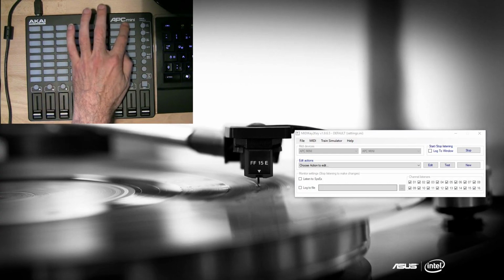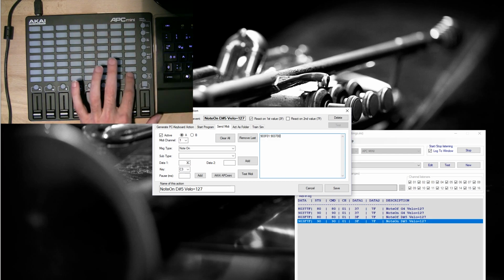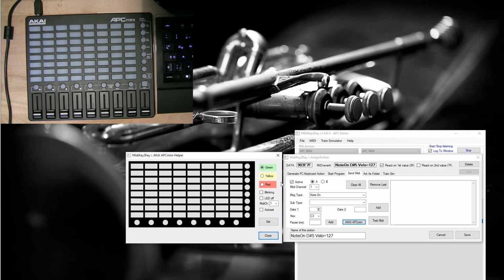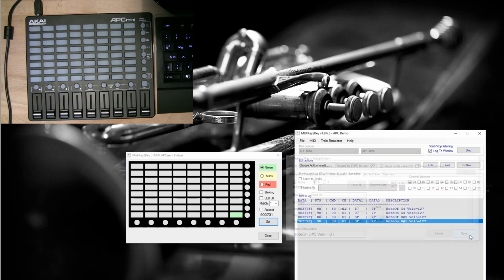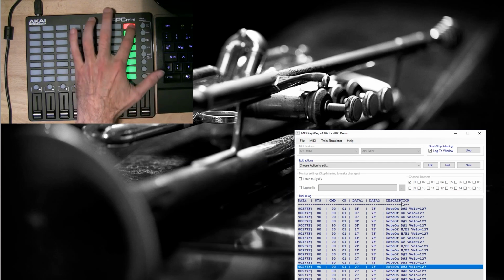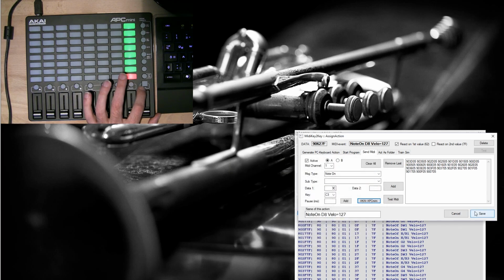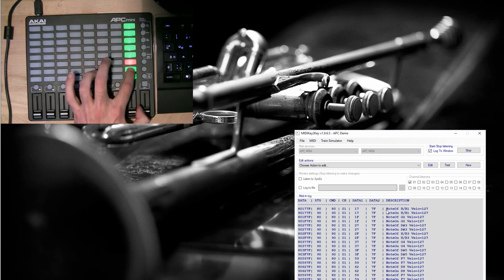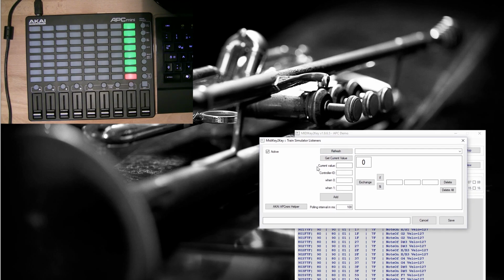MidiKey2Key AKAI APCmini LED Tutorial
How to use MidiKey2Key wit AKAI PACmini to handle the LEDs easily.